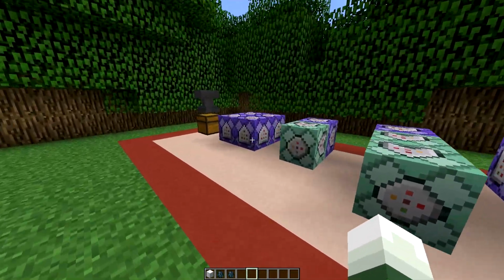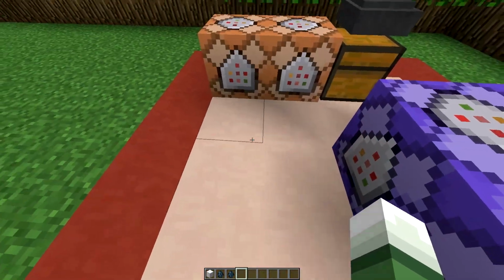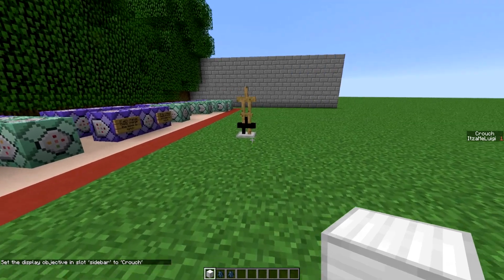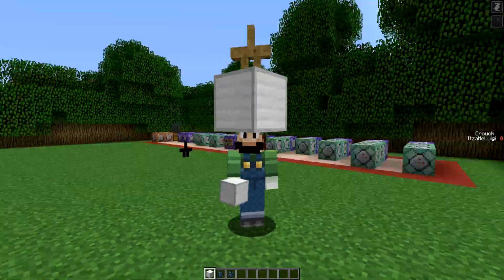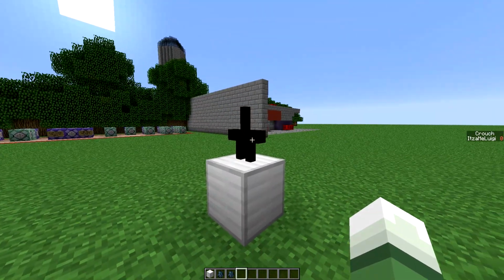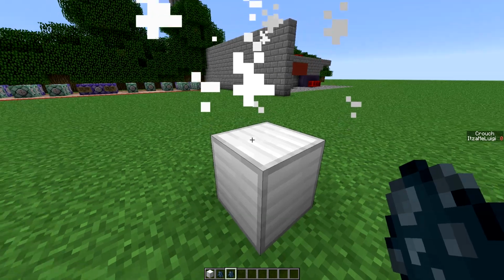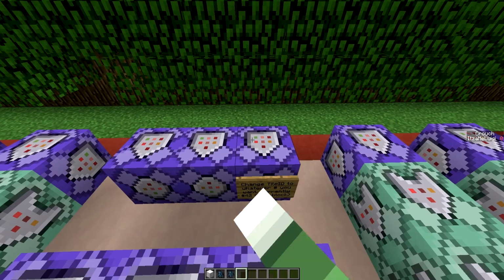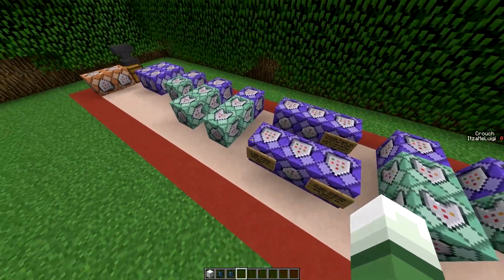Carry Blocks in Vanilla Minecraft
Ever wanted to have the physical ability to pick up blocks? Now you can! You can carry them around and place them wherever you want. Just make sure not to drop it on your feet.